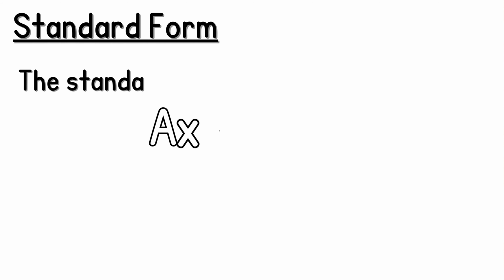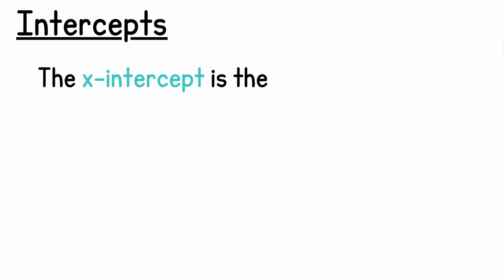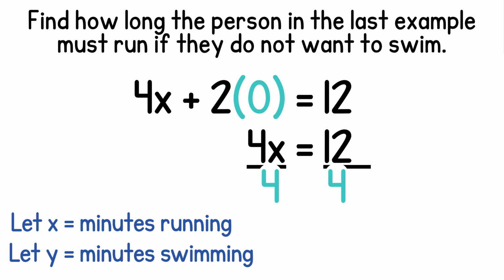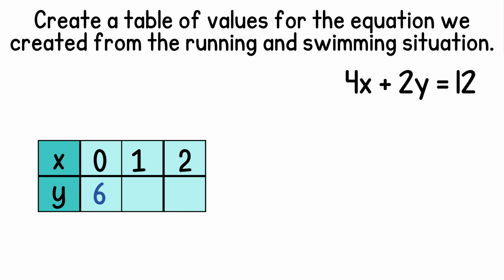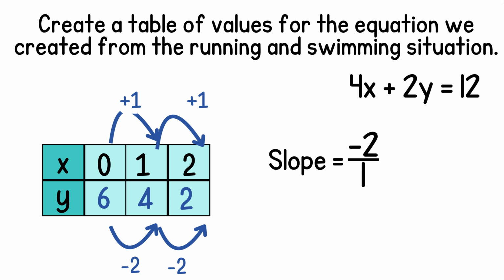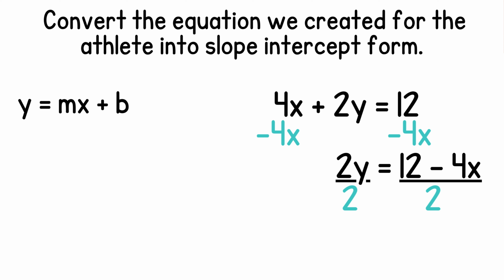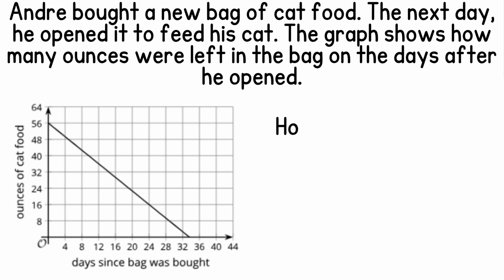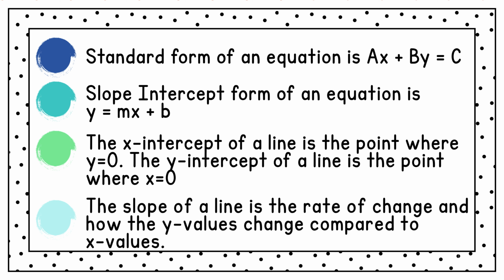Connecting Graphs & Equations: Mastering Slope, Intercepts & More!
How do equations and graphs connect? In this video, we’ll break down the relationship between equations and their graphs, exploring key concepts like standard form, slope-intercept form, x- and y-intercepts, slope, and rate of change.

📊 What You’ll Learn:
✔️ How to recognize and graph equations in standard form & slope-intercept form
✔️ How to find and interpret x- and y-intercepts
✔️ Understanding slope & rate of change and what they represent
✔️ How to find values directly from a graph

By the end, you'll have a clear understanding of how equations create graphs and how to analyze them like a pro!